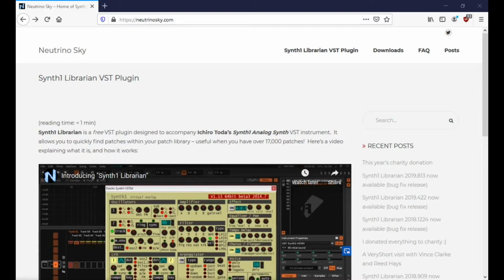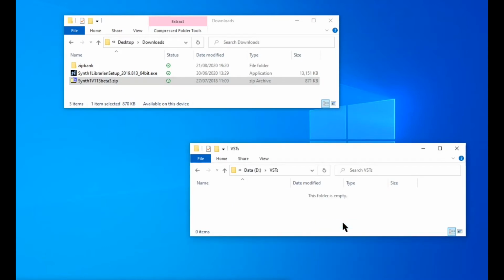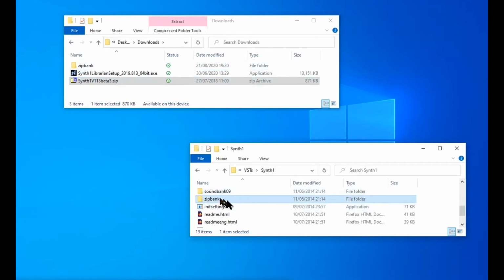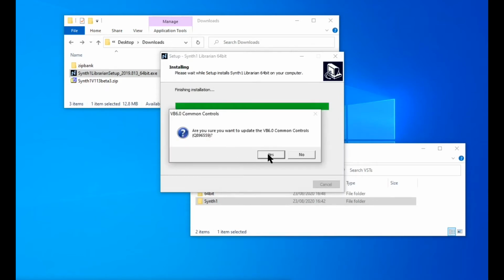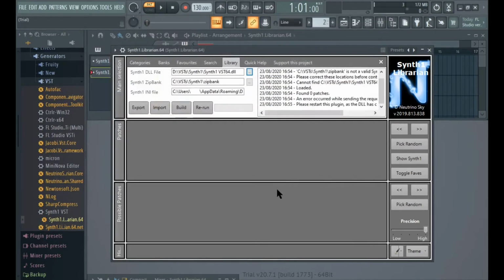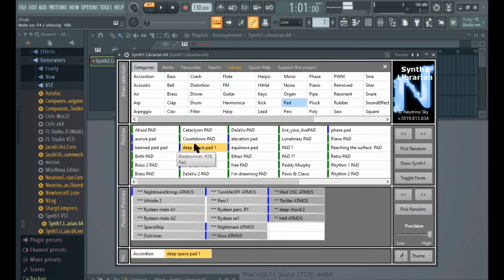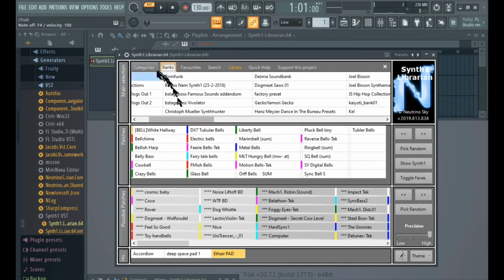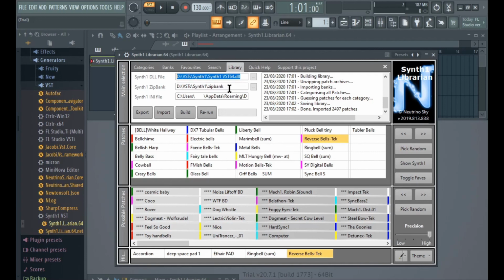Installing and configuring Synth1 Librarian (finally!)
Unlike other VST instruments, Synth1 Librarian needs a bit of effort to get working.  In this video I'll walk you through the steps to install and configure it.
for providing a mini review and giving Synth1 Librarian a bigger audience 😊!

0:14 - What you need to download
1:23 - Installing & configuring Synth1
4:45 - Installing & configuring Synth1 Librarian
10:24 - Common problems and solutions